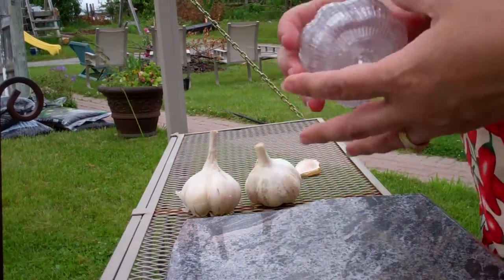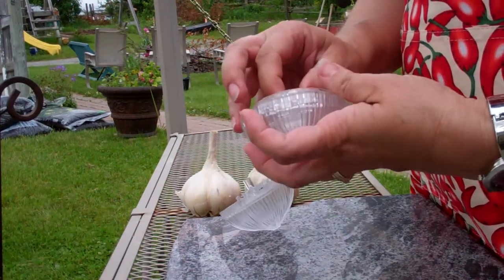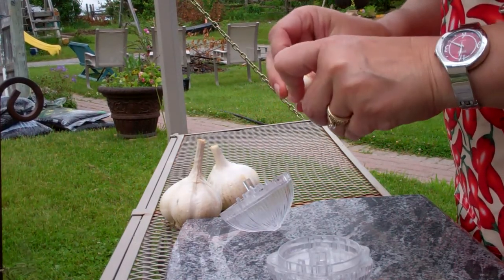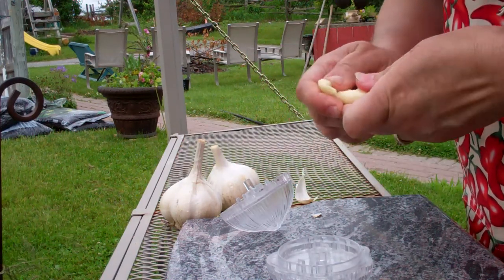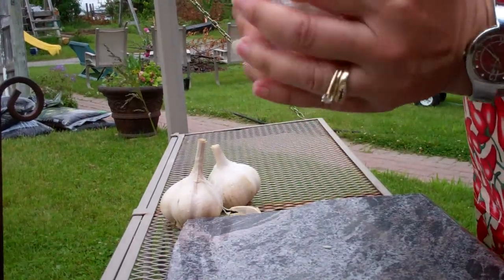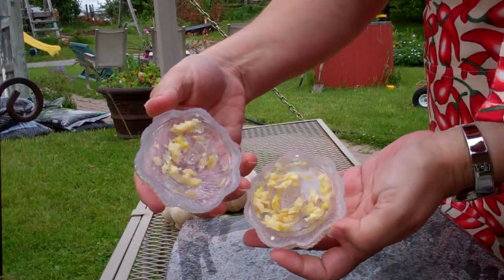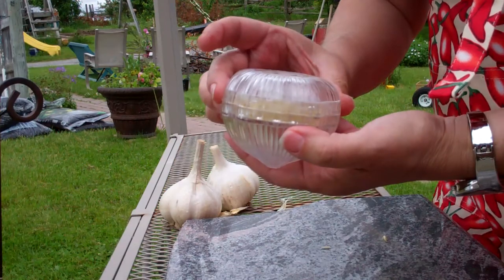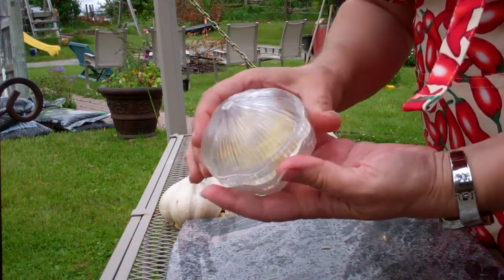Garlic Gadget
I love kitchen gadgets.   Some are useful and some are not.    Today is the Garlic Chop.    It is plastic and shaped like a head of garlic.   I found this gadget very useful.   It chops garlic and stores the rest in the fridge until next time.